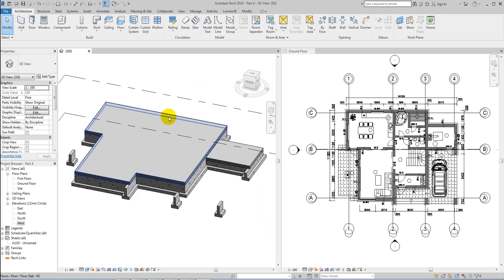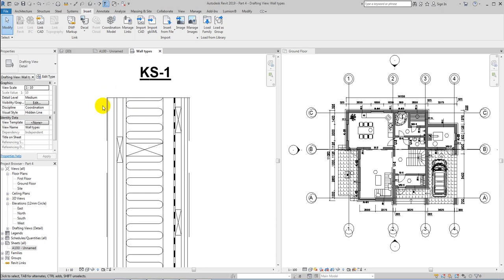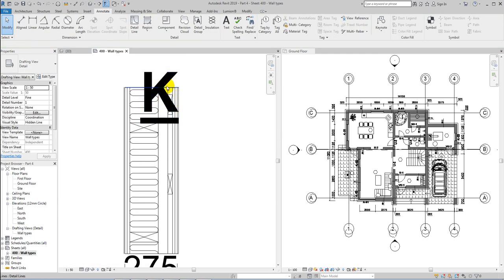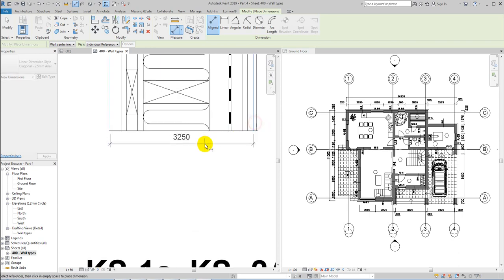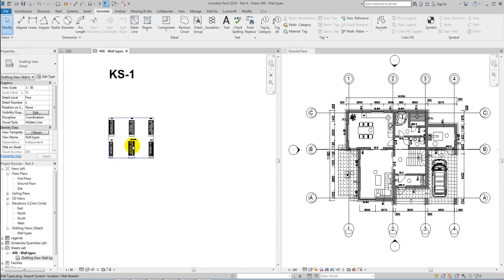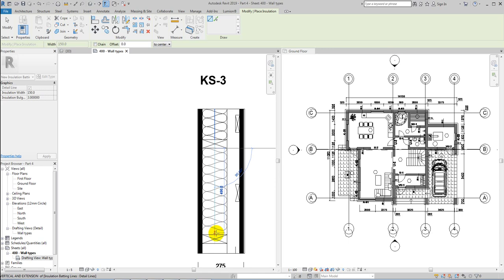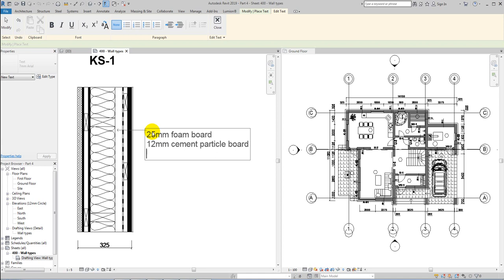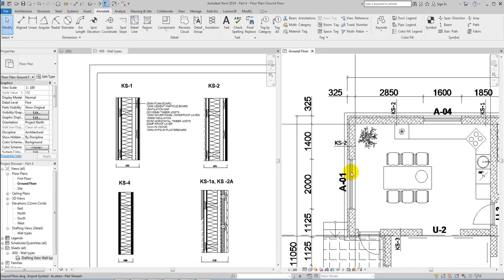Revit Beginner Course - Part 4 - Wall types, layers, sections and consisting info.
I am going to create Step by Step Tutorials of 2 storey Residential House created in Revit. It is going to be very detailed and understandable. From concept design to final Renders and details. Programmes to be used: Revit, Lumion, Photoshop etc. I hope you will enjoy my tutorials